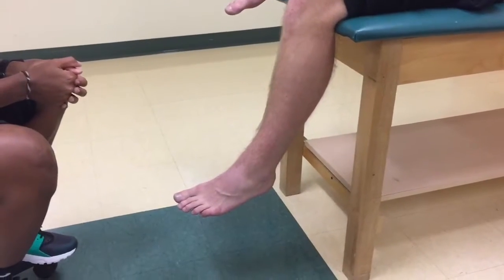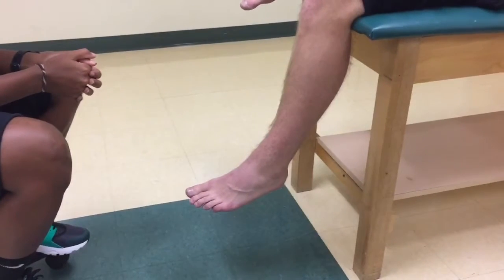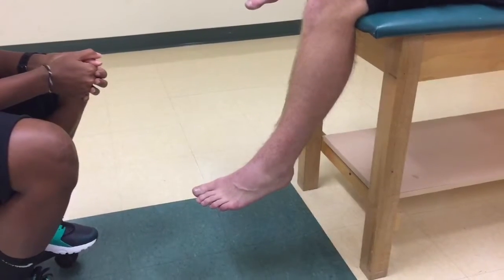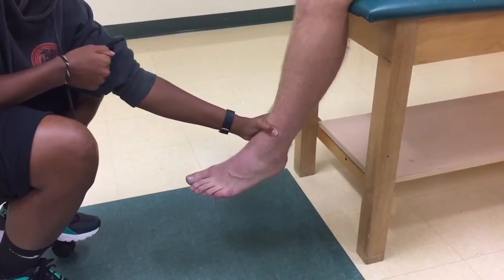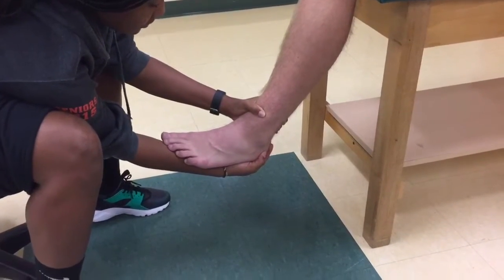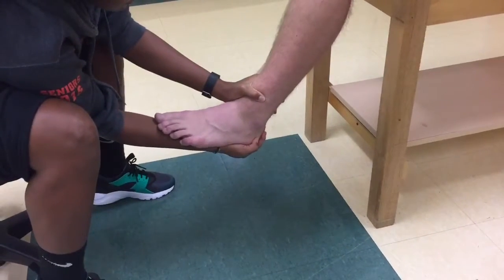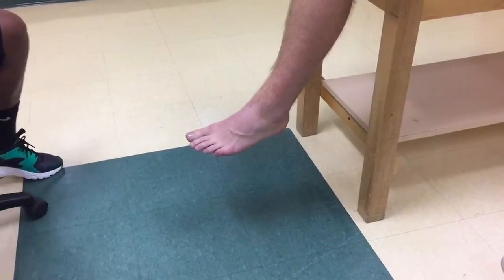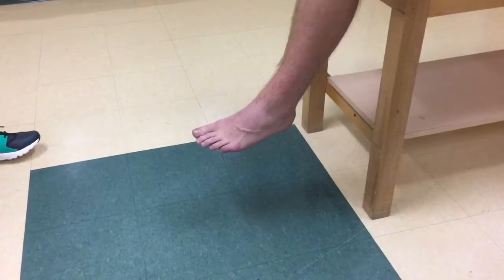Anterior Drawer Test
Performing the anterior drawer test